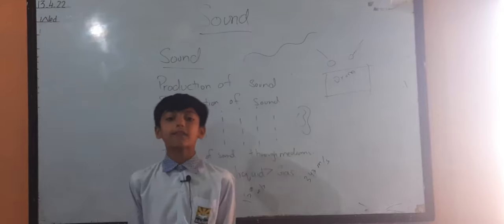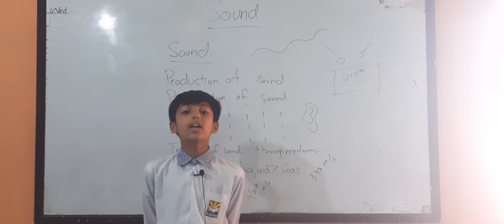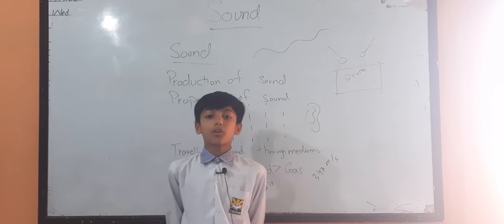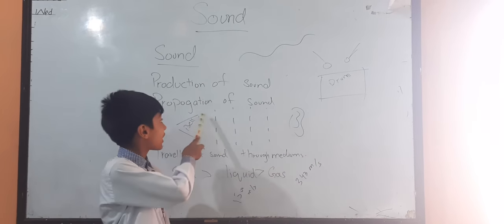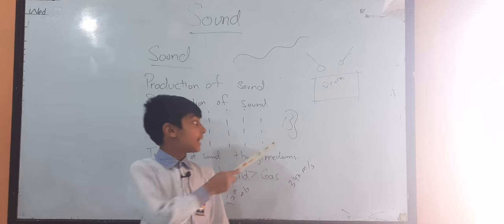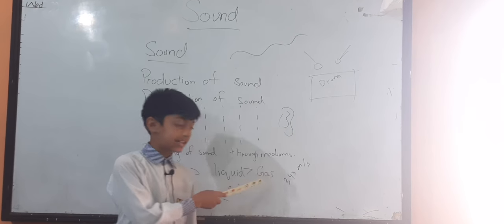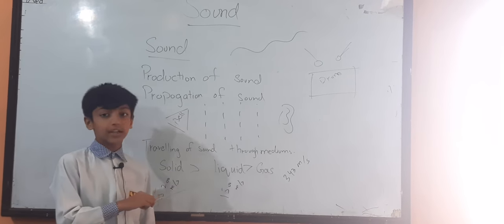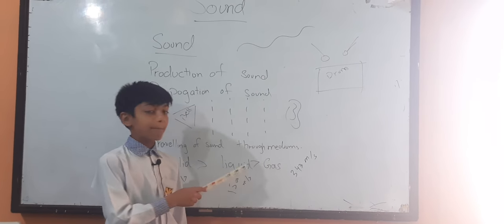Presentation by Saim about sound